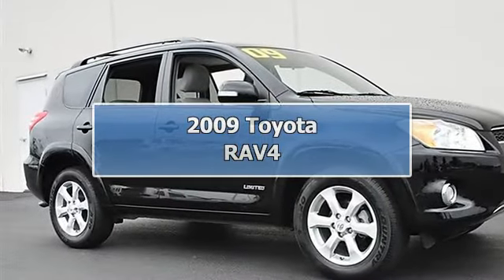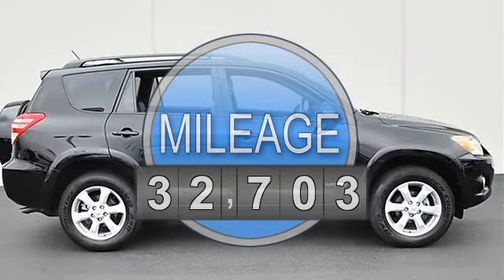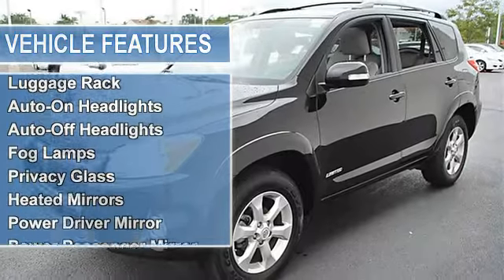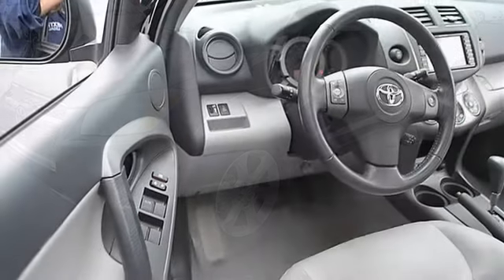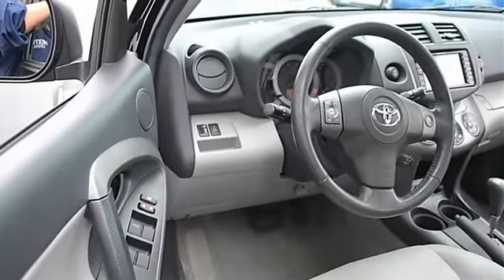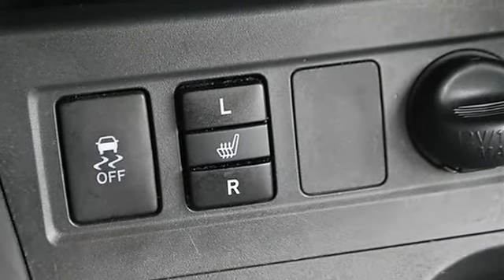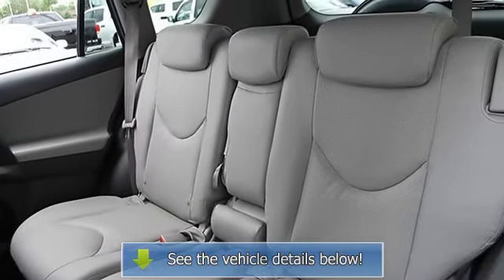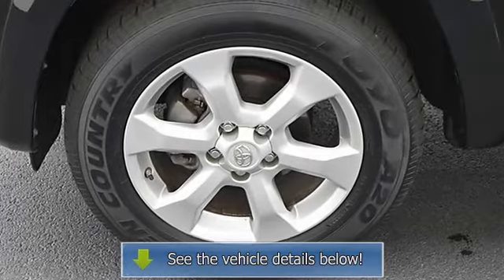2009 Toyota RAV4 - Classic Dealer Group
For Sale: 2009 Toyota RAV4
VIN: 2T3BF31V69W012178
Engine: Gas I4 2.5L/152
Drivetrain: 4WD
Transmission: Automatic
Mileage: 32,703
Color: Black (exterior)  (interior)

Features:
2009 Toyota RAV4 Sport Utility.